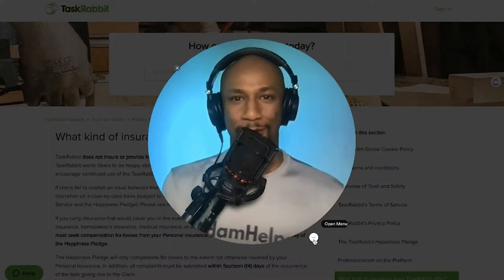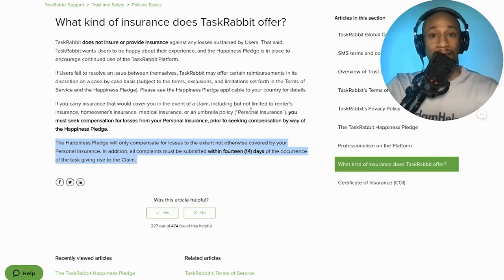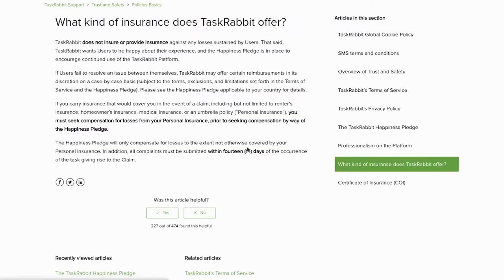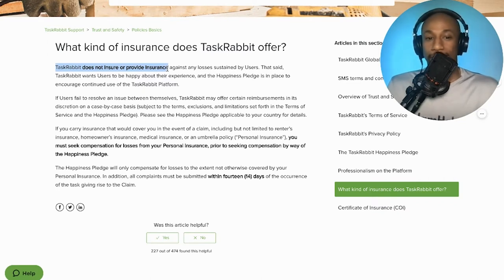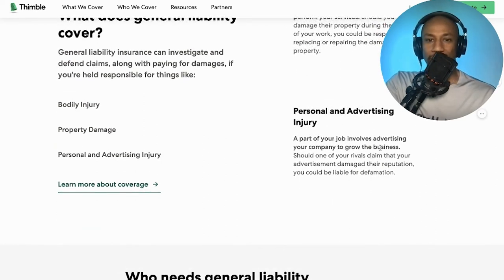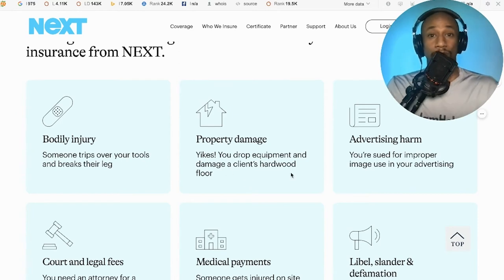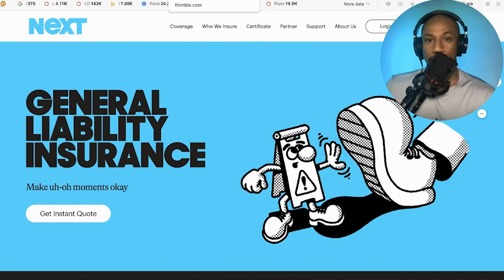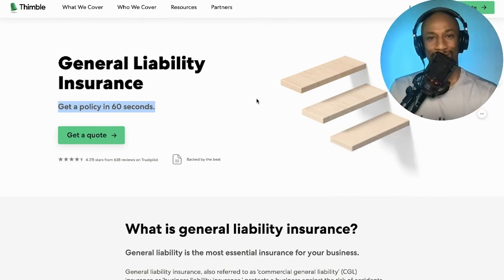No Taskrabbit Insurance Only Happiness Pledge - General Liability Insurance for Contractors 2022 -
General Liability Insurance for Contractors 2022 - No Taskrabbit Insurance Only Happiness Pledge

In this video, I cover 2 Small Business Insurance providers that you may want to consider working with if you are a business owner, independent contractor, sole proprietor, or freelancer who is part of the gig economy. Especially if you are someone who provides moving, mounting, or other home repair and general labor services. I'll explain what general liability insurance is, why you might want to get it, and share two small business general liability insurance providers that you can select from.

Small Business Insurance Overview Video, including different types of Insurance

Chapters
00:00 Intro
01:35 What Kind of Insurance Does TaskRabbit offer?
02:53TaskRabbit Happieness Pledge
04:40 My Accident and TaskRabbit Happieness Pledge Experience
06:41 NEXT and Thimble General Liability Insurance
07:45 What is General Liability Insurance?
08:23 What does General Liability Insurance cover?

🎯 QuickBooks Accounting Software for Self-Employed and Small Businesses! A MUST in 2022

Grow Your Money with M1 Finance and get FREE Money using this

Get FREE stocks or crypto when you start investing with WeBull

Build Personal Credit with a Platinum Credit Card latinum/
Reward Points for your everyday purchases? Chase Freedom Unlimited Card Card

😁 💦 Stay hydrated

🎧 Try Audible and Get 2 Free Audiobooks

EQUIPMENT USED IN THIS V DEO

Financial education and financial literacy are incredibly important for us here on this channel. We want to empower others to take control of their life by improving their finances which includes making, managing, and growing money.